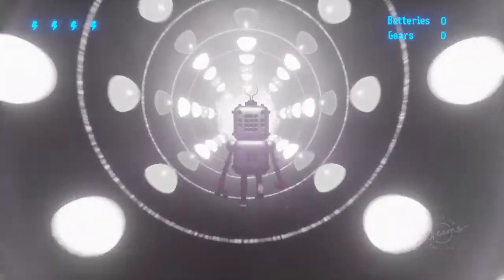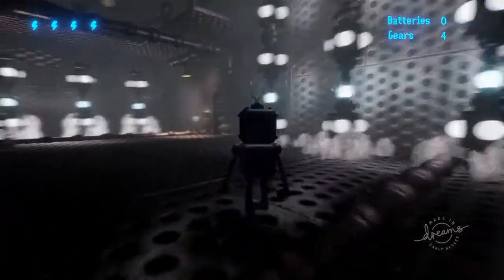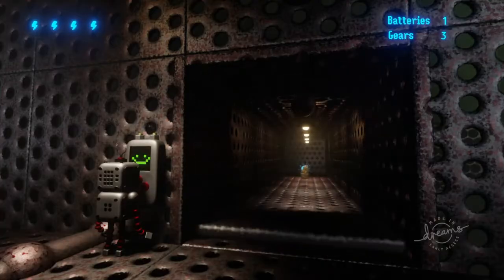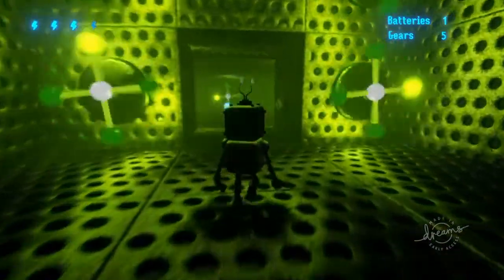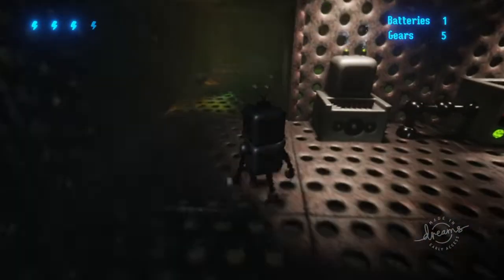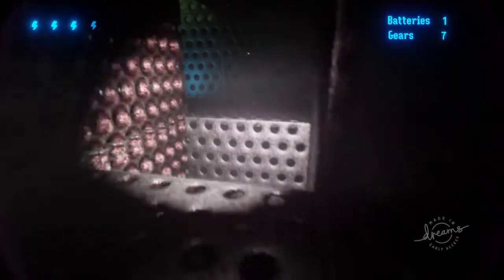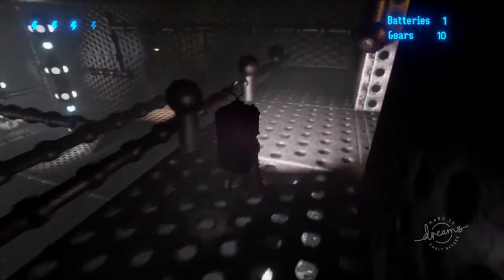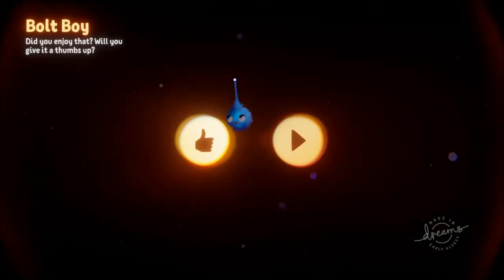Dreams PS4 | Lovely Platformer With Plenty Of Potential Made In Dreams | QuickFix 43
A Delightful Platformer With Potential! QuickFix is a series in which I showcase single experiences I come across that are better shown immediately than to be held off for future projects! Dreams PS4 Early Access.